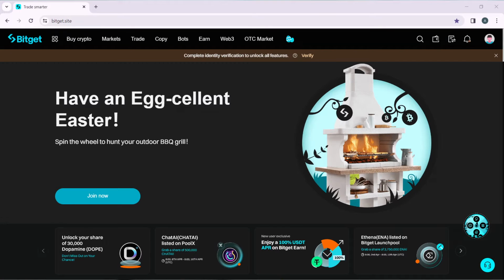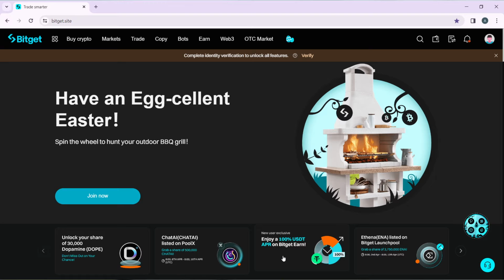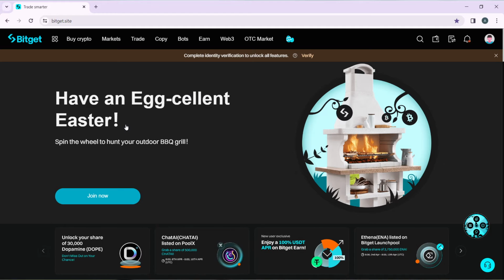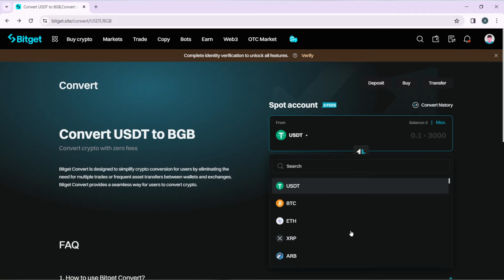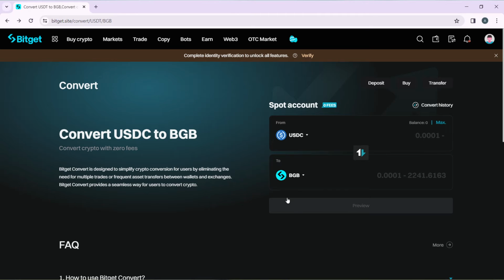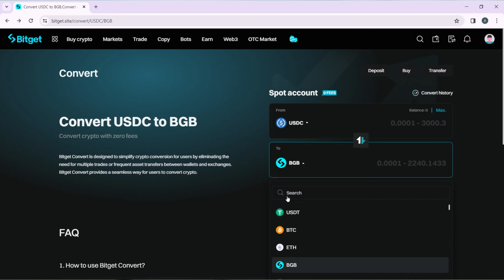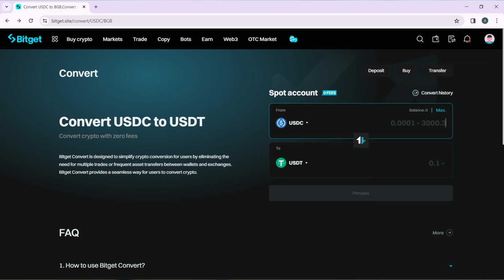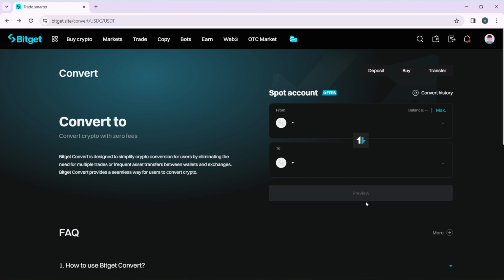How To Convert USDC To USDT On Bitget (Quick Tutorial)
In this video I will show you How To Convert USDC To USDT On Bitget. It would be good if you watch the video until the end so that you don't miss important steps.